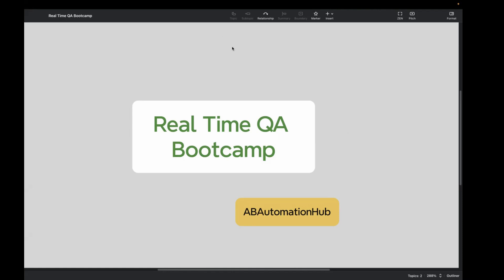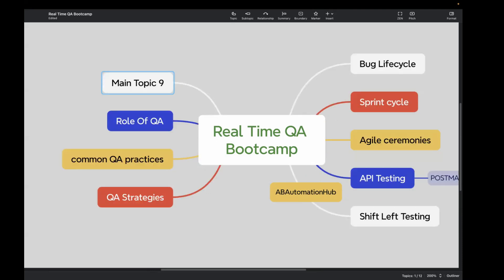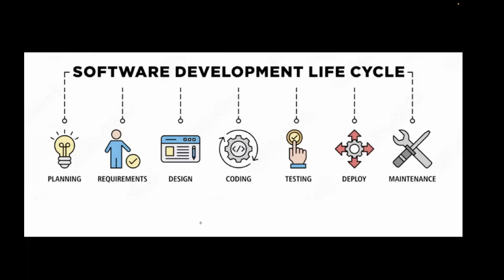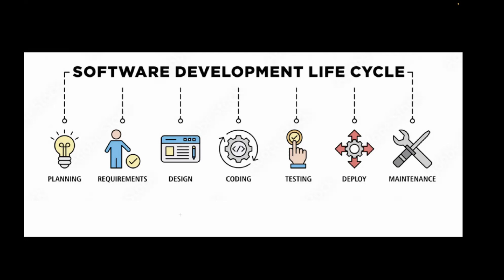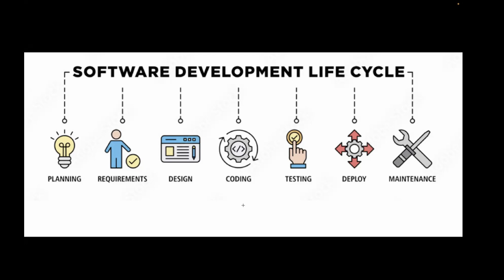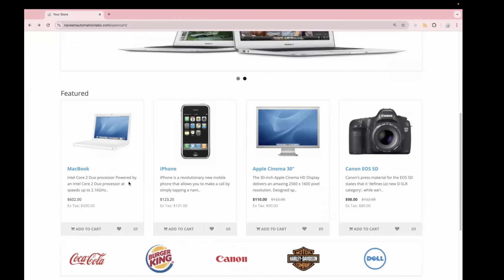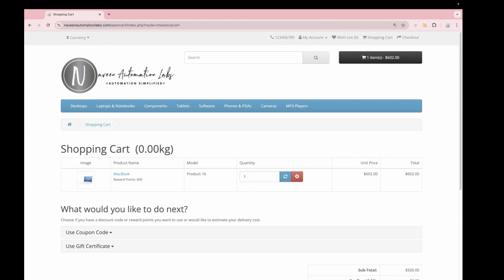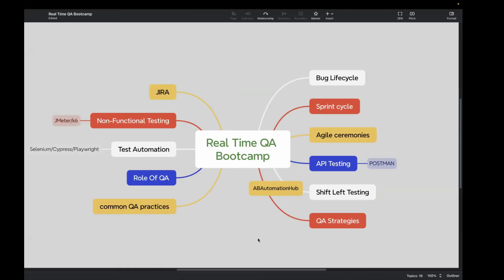01 - Real-Time Testing BootCamp || How to Survive Your First Day as a QA Engineer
Introducing a new series called "Real-Time QA Bootcamp," designed to provide you with practical insights into how QA functions within an organization. Learn about the role of QA and the essential terminologies every QA professional should be familiar with while working in a corporate environment.